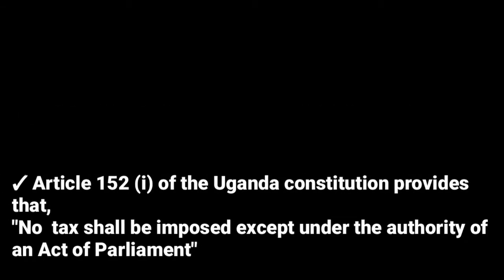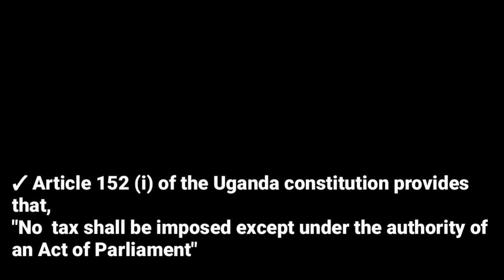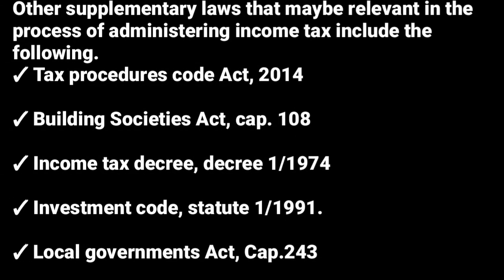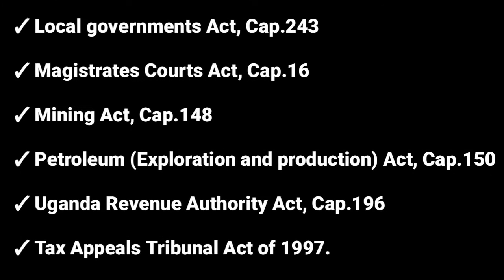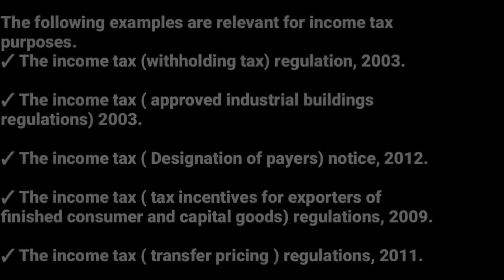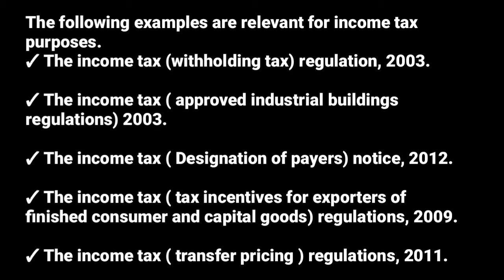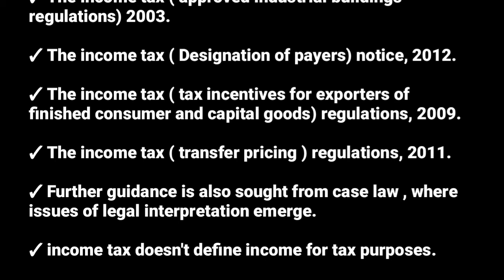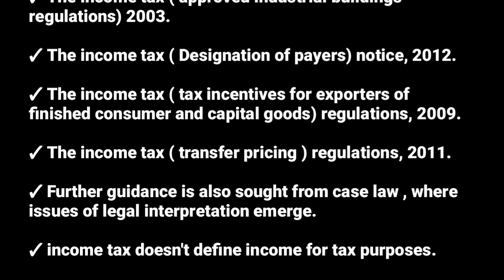Legal basis for charging tax on income (income tax @NAISHAACADEMY )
topic 1 income tax